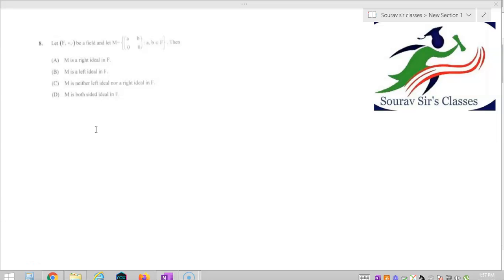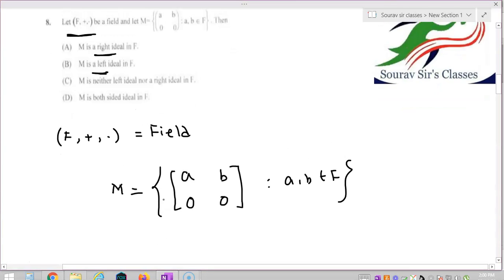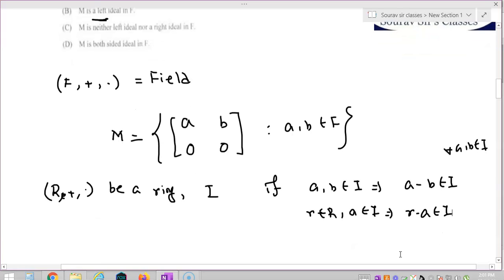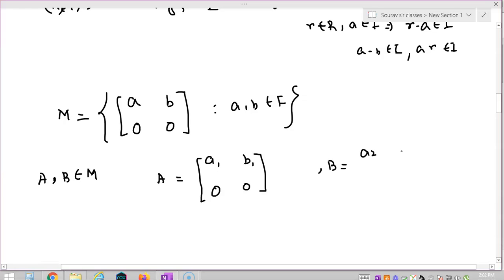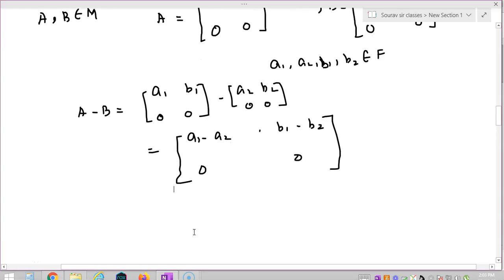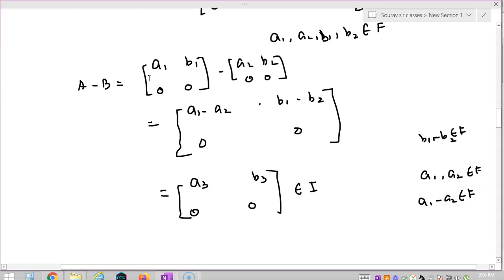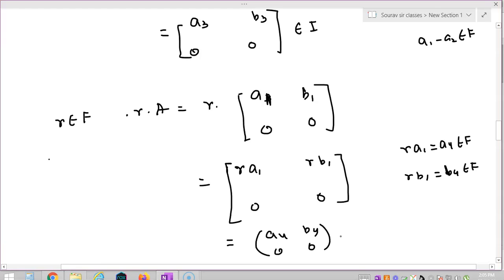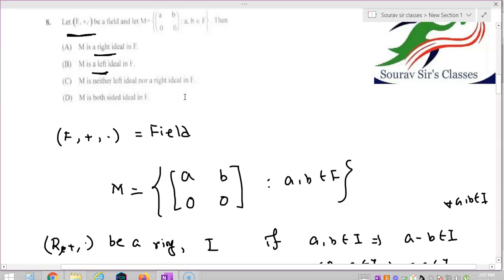Mathematics entrance proper detailed solutions with proper explanations of the solutions for PUMDET.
PUMDET  Mathematics 2019 question paper solutions with proper detailing of question pattern, question number with sections and marking system for the following sets of questions. In this video we have solved question number 08 from PUMDET entrance examination of Mathematics 2019.